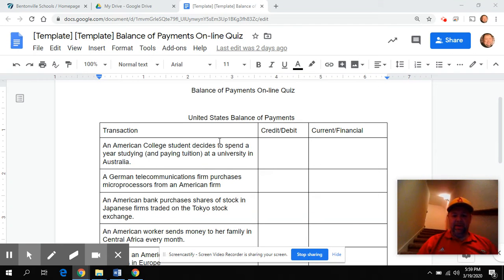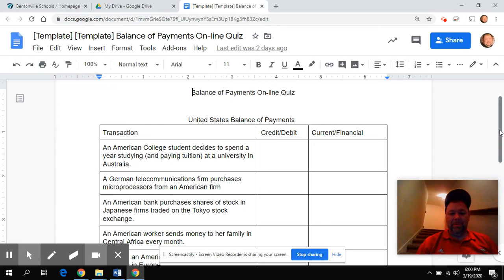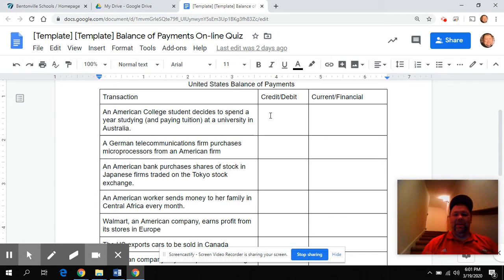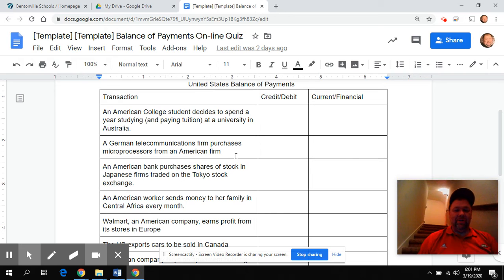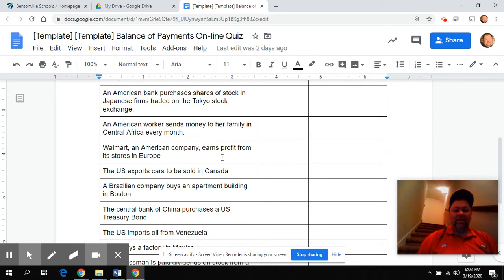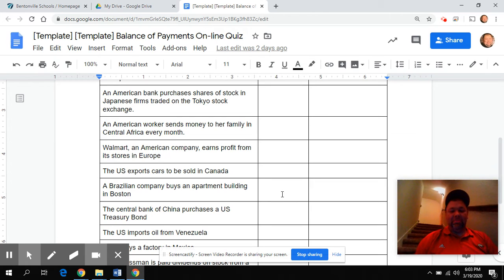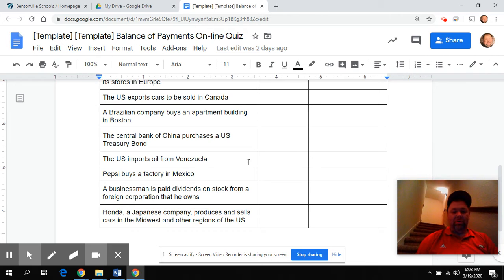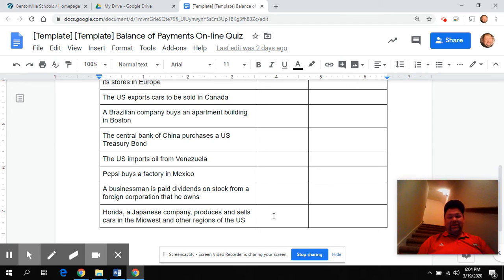March 20th Balance of Payments Quiz